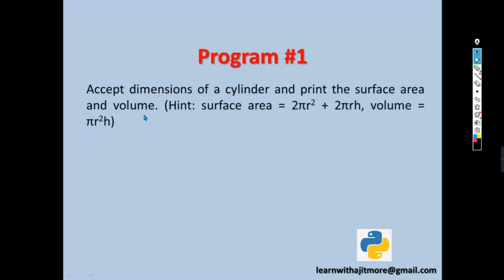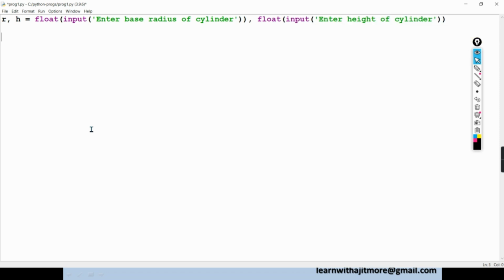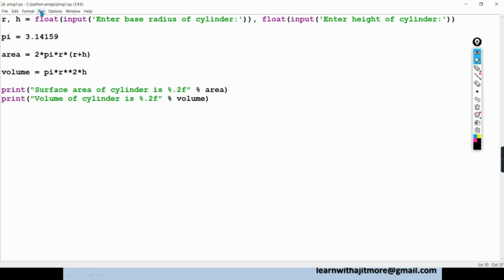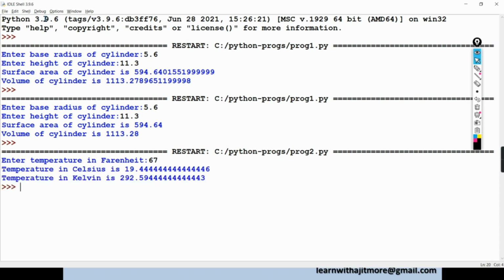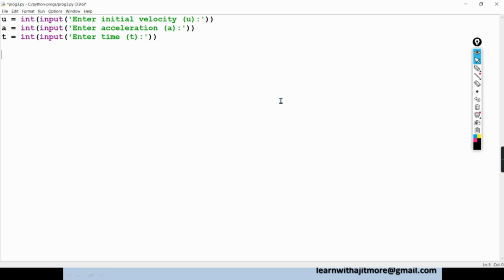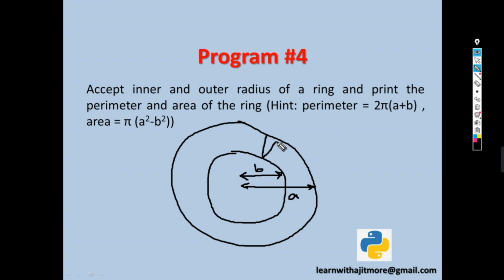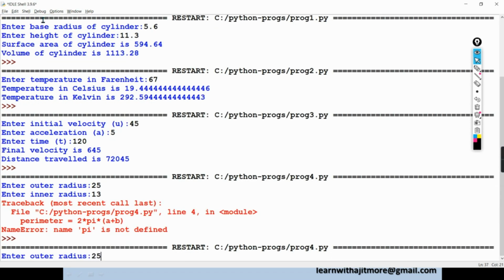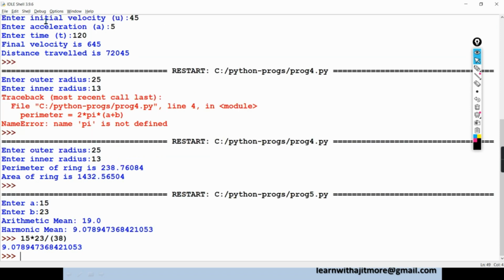Problem Solving Using Python (Class 12th CBSE)